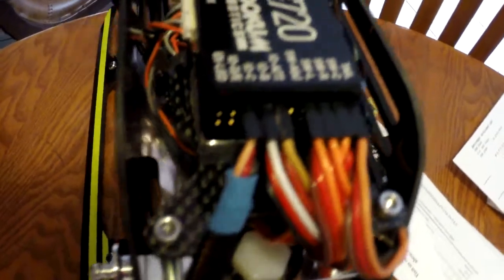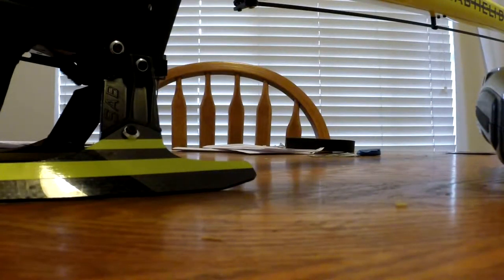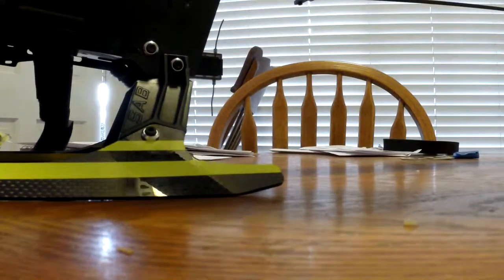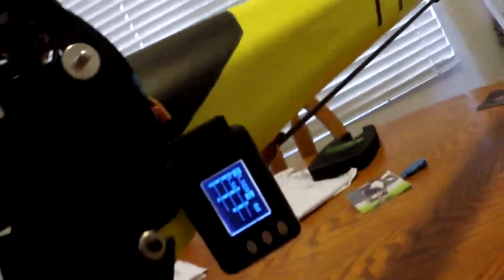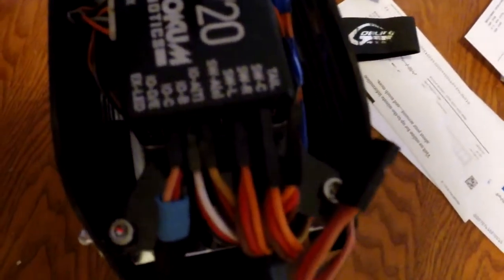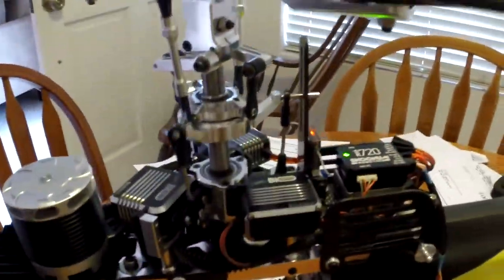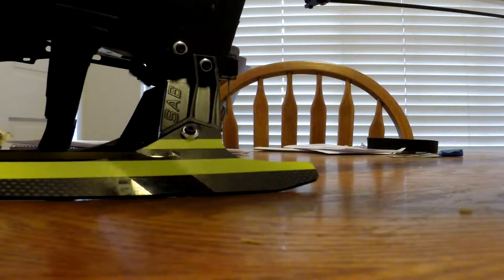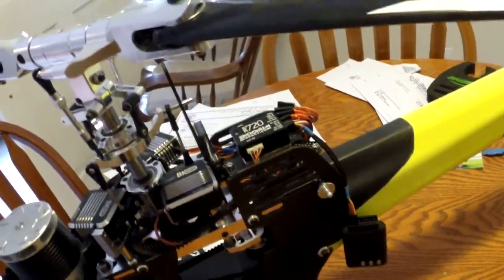Kosmik - Take 2